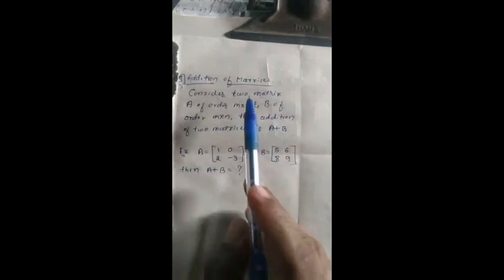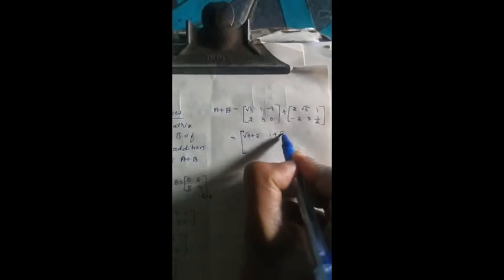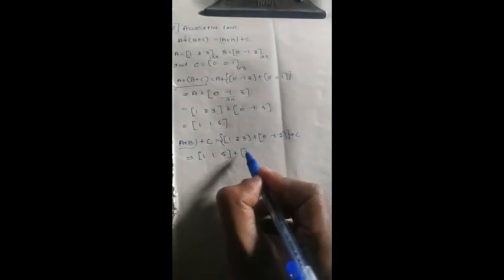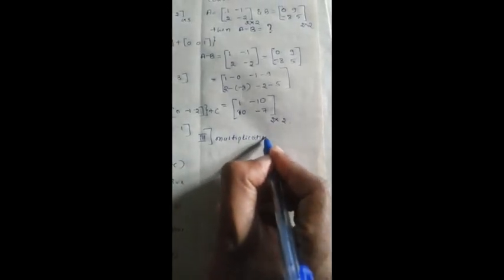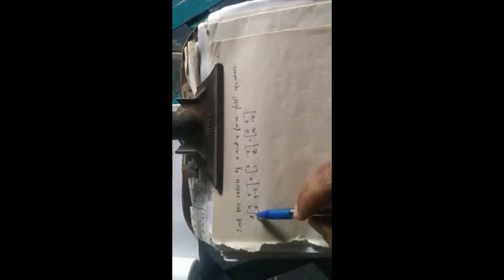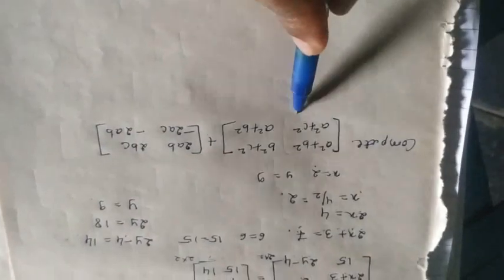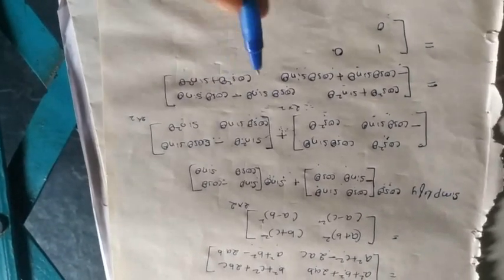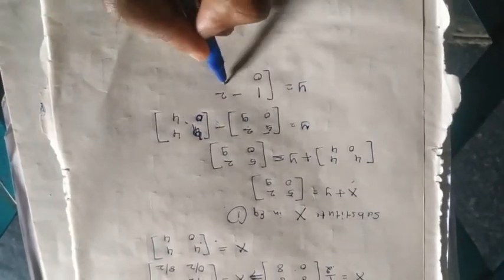MATHS- PU2 26/05/2021 MATRICES